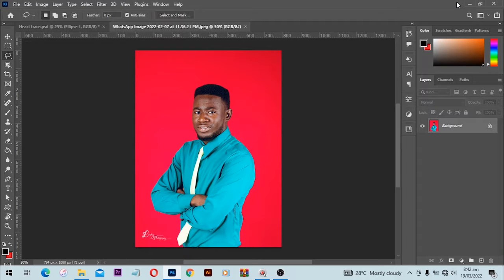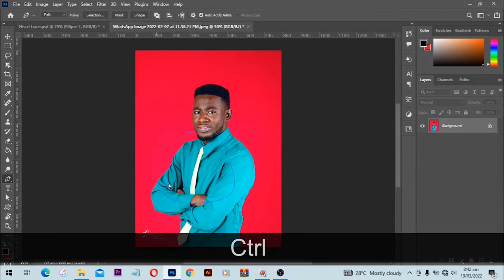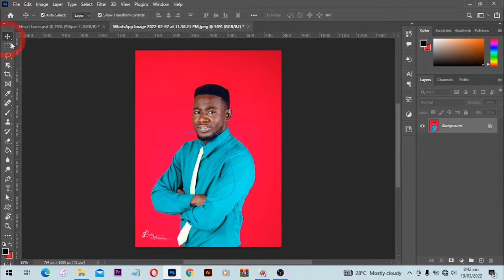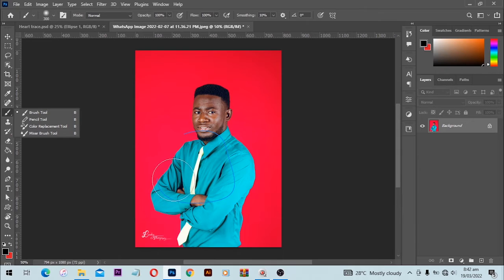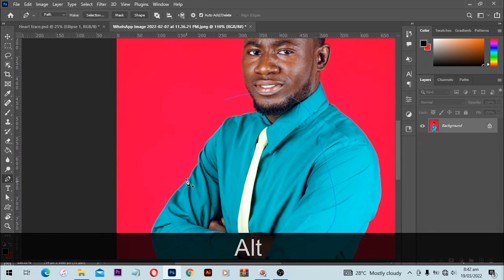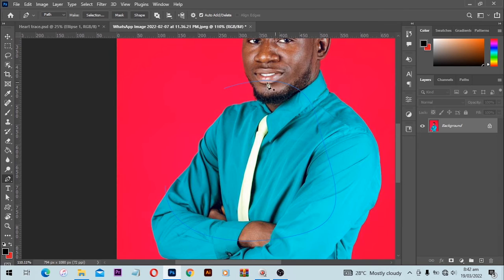tutorial photoshop Frequently Asked Question